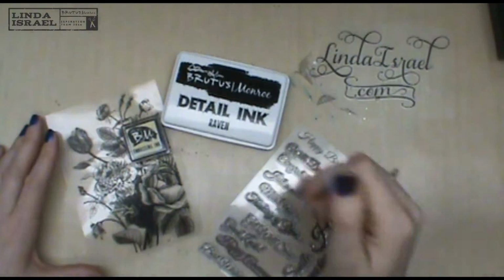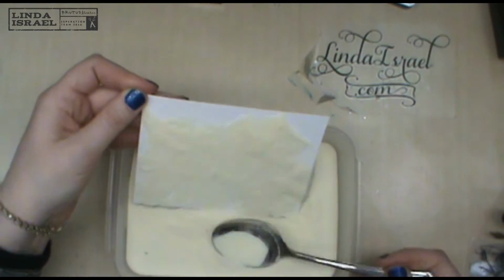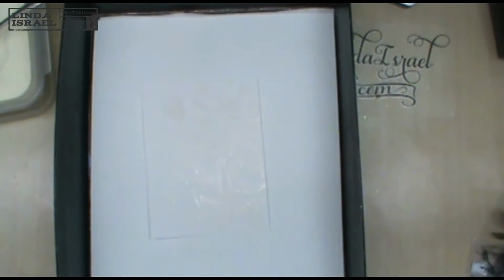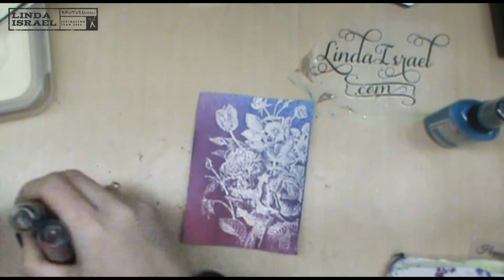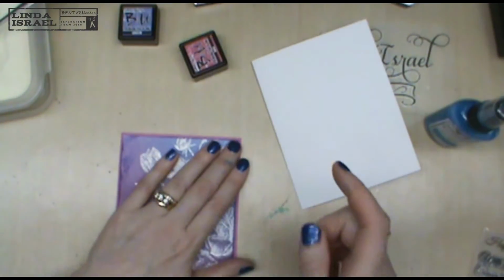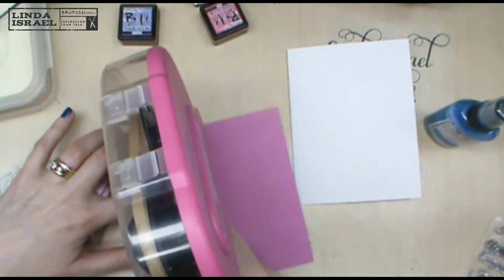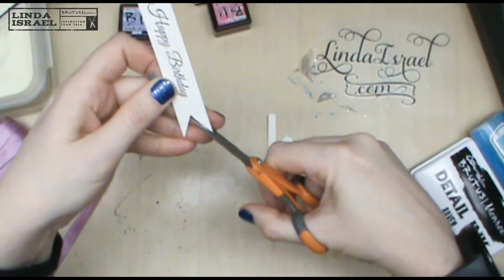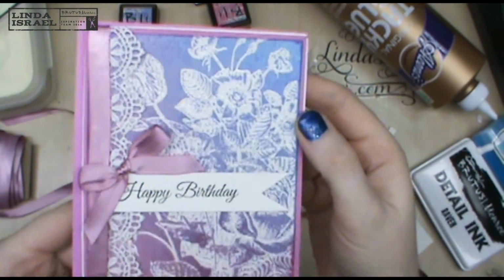Embossing Resist Technique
Embossing Resist Technique using Brutus Monroe: Stamp and ink. Tattered Angels Glimmer Mist to create the background.